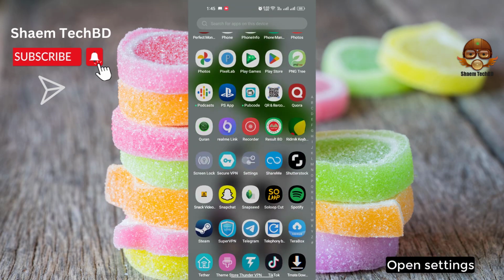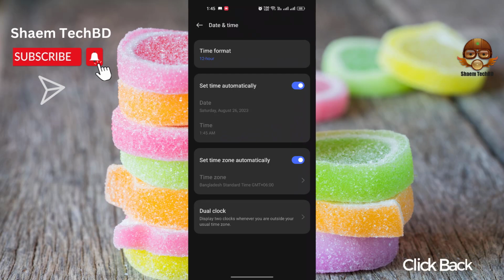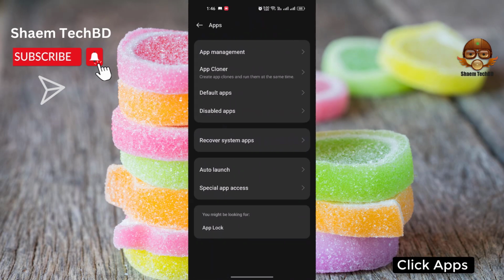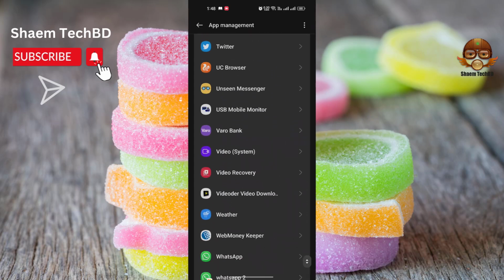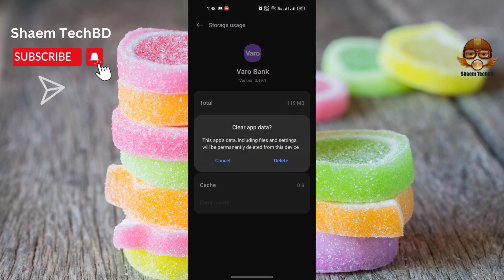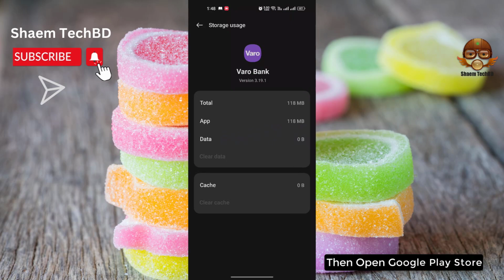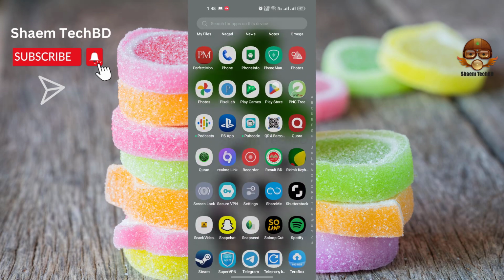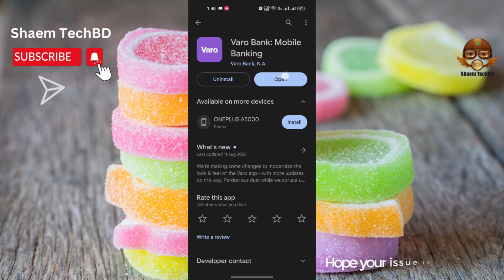How to Fix Varo Bank Mobile Banking App Technical Difficulties in Android